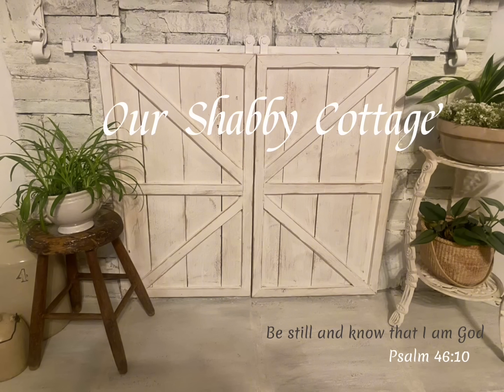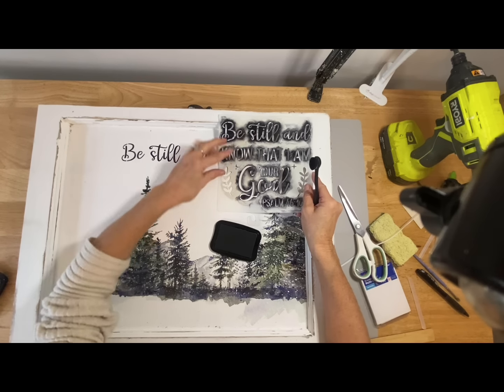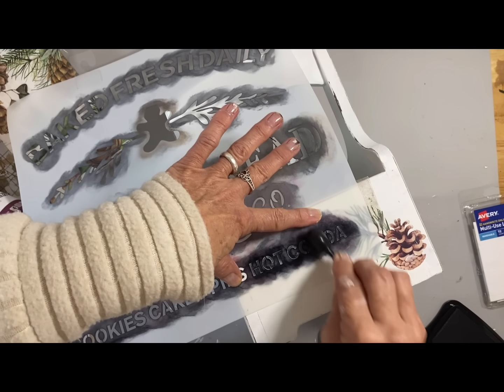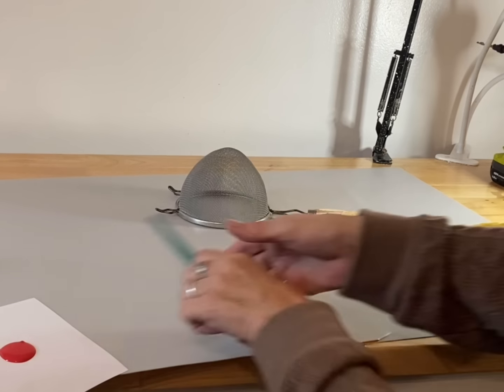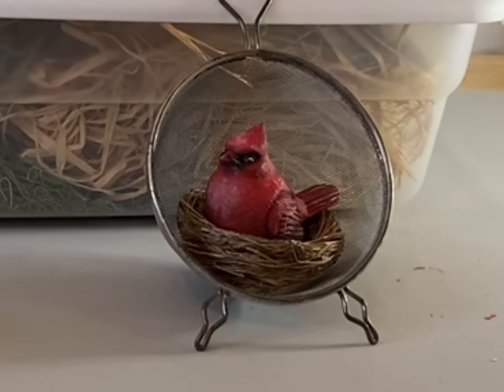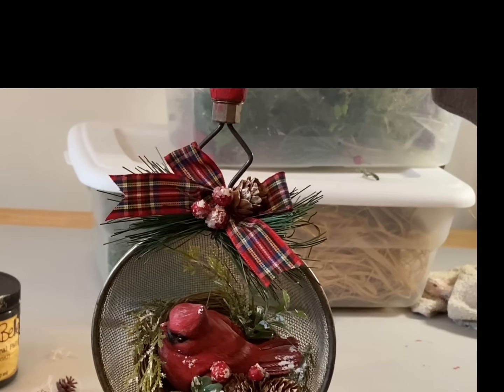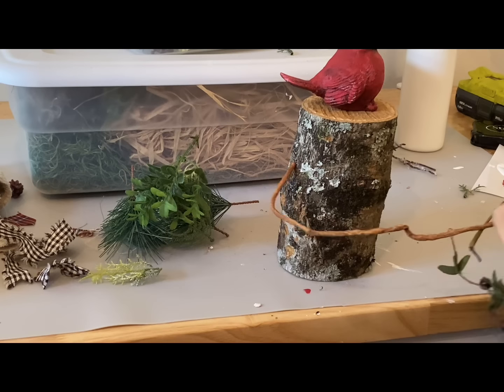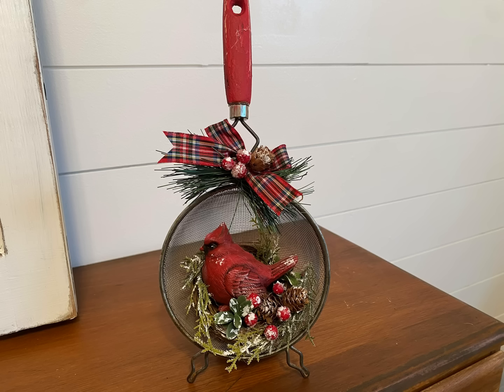Christmas Makeovers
Pinecones

Stazon ink

Stenciling brushes

Deer and trees napkins

Decoupage Central

IOD transfers Holly Glen and A Fairy Merry Christmas

    New! Dixie Belle Rub On Transfer for Furniture CAROLING CARDINALS || Belles & Whistles || 4 Different Sheets ~ Sheet Size: 6" x 12"
Dixie Belle transfers
Caroling Cardinals
Whispering pines

Dixie Belle Colors
White
Black Stayzon ink
Dixie Belle brown wax
Dixie Belle topcoat satin